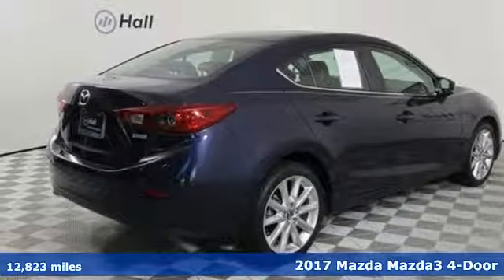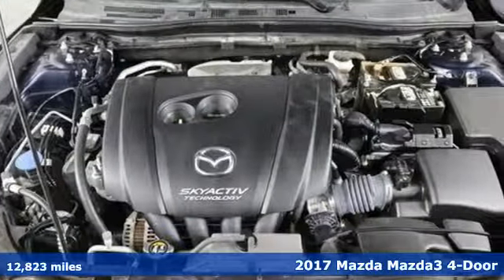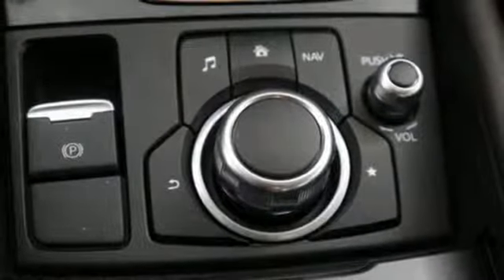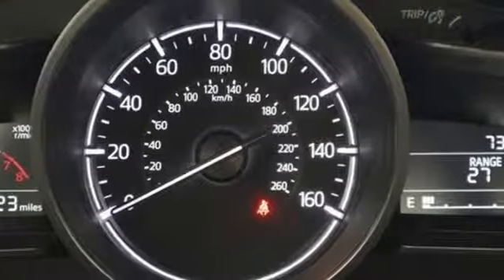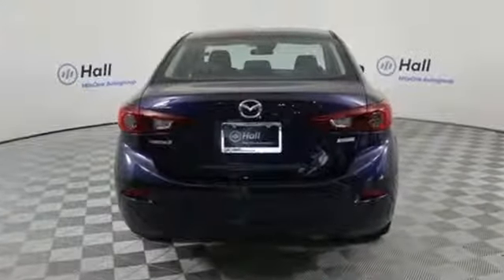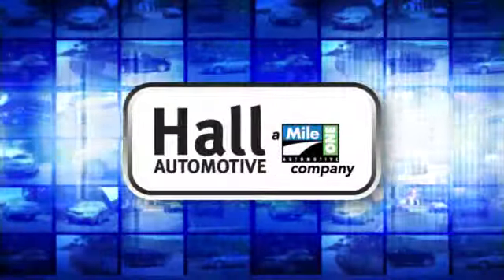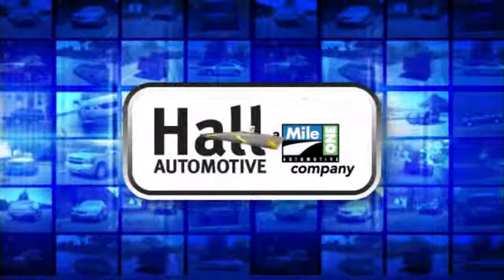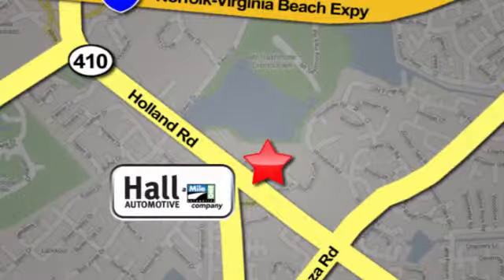Used 2017 Mazda Mazda3 Virginia Beach VA Norfolk, VA 1090315A - SOLD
Year: 2017
Make: Mazda
Model: Mazda3
Trim: Touring
Engine: SKYACTIVA®-G 2.0L 4-Cylinder DOHC 16V
Transmission: 6-Speed Automatic
Color: Blue
Interior: black
Mileage: 12823
Stock #: 1090315A
VIN: 3MZBN1V70HM116293
JUST ARRIVED. PENDING INSPECTION. CARFAX One-Owner. Clean CARFAX. Certified. Crystal Blue 2017 Mazda Mazda3 Touring FWD 6-Speed Automatic SKYACTIVA®-G 2.0L 4-Cylinder DOHC 16V Automatic temperature control, Blind spot sensor: Blind Spot Monitoring warning, Exterior Parking Camera Rear, Fully automatic headlights, Heated front seats, Power driver seat, Remote keyless entry.brbrRecent Arrival! Odometer is 23413 miles below market average! 28/37 City/Highway MPGbrbrMazda Certified Pre-Owned Details:brbr * Includes Autocheck Vehicle History Report with 3 Year Buyback Protectionbr * Transferable Warrantybr * Warranty Deductible: $0br * Limited Warranty: 12 Month/12,000 Mile (whichever comes first) after new car warranty expires or from certified purchase datebr * Vehicle Historybr * Powertrain Limited Warranty: 84 Month/100,000 Mile (whichever comes first) from original in-service datebr * 160 Point Inspectionbr * Roadside AssistancebrbrAwards:br * 2017 KBB.com Brand Image AwardsbrReviews:br * Precise handling when going around turns; many advanced and desirable features are available; quick acceleration; top crash test scores; refined interior with intuitive controls Source: Edmundsbrbrbr*Every Internet Price includes current applicable dealer discounts. Your additional costs are sales tax, tag and title fees for the state in which the vehicle will be registered, any dealer-installed options (if applicable) and a $699 dealer processing fee (Virginia, North Carolina). Prices are subject to change, and prior sales are excluded. While every reasonable effort is made to ensure the accuracy of this information, we are not responsible for any errors or omissions contained on these pages. Please verify any information in question with the dealer.

Address:
4372 Holland Rd